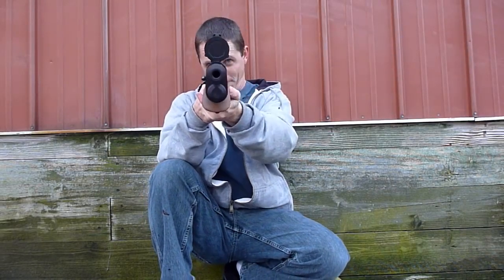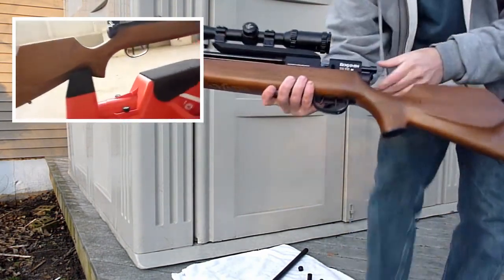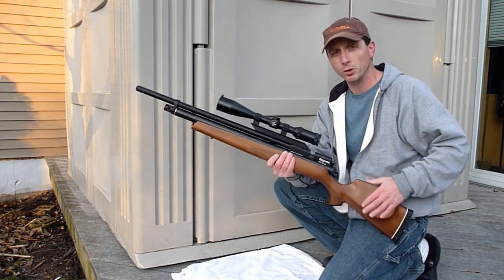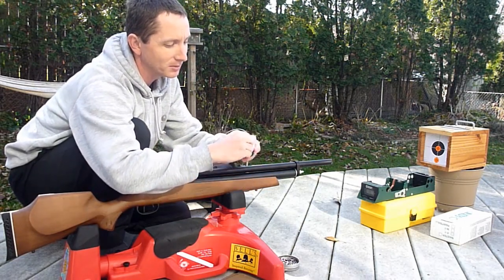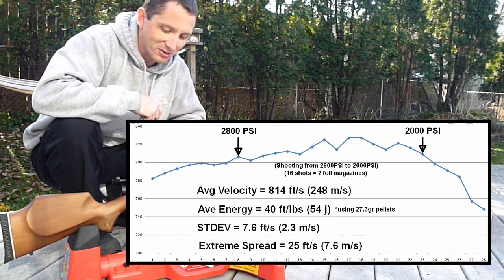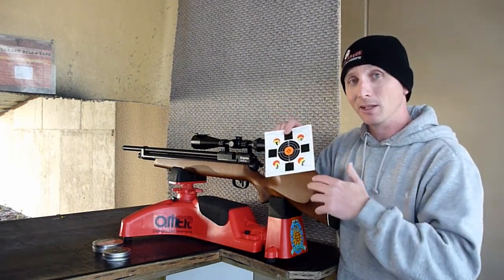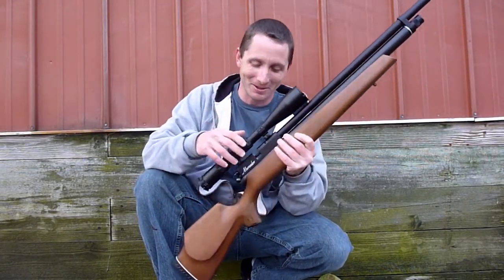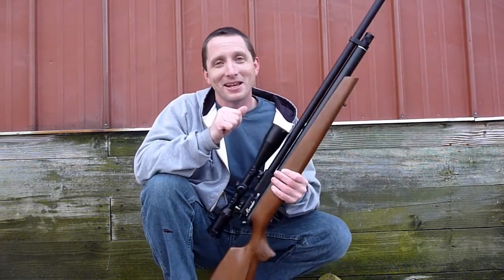Benjamin Marauder 25 Review A Real Hunting Air Rifle